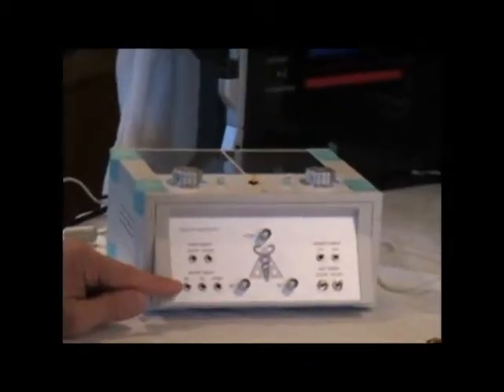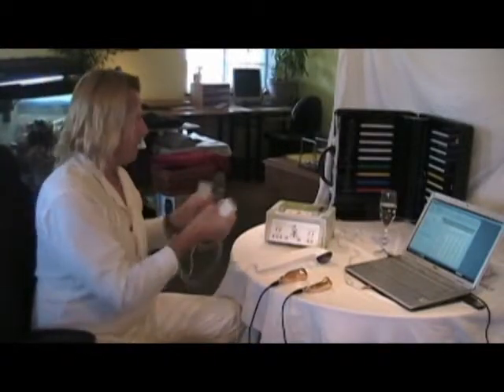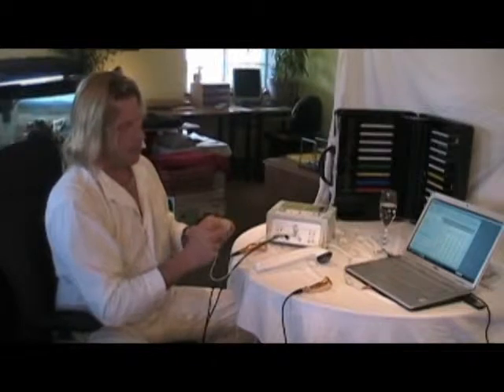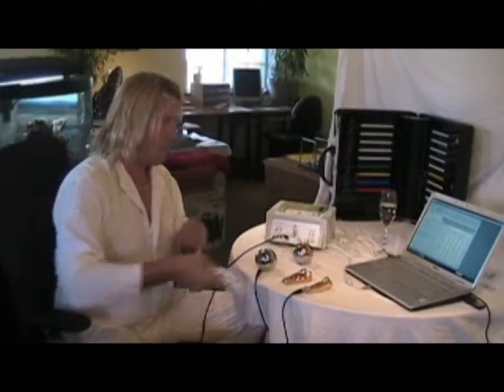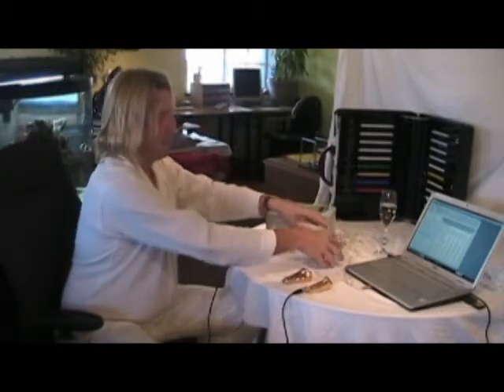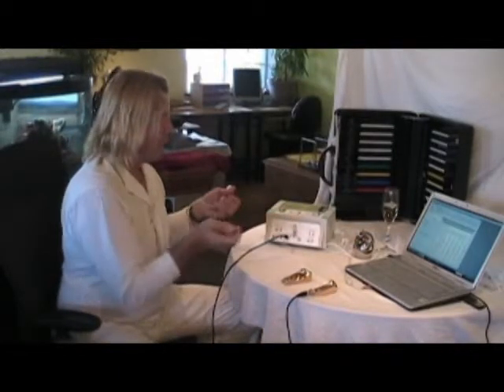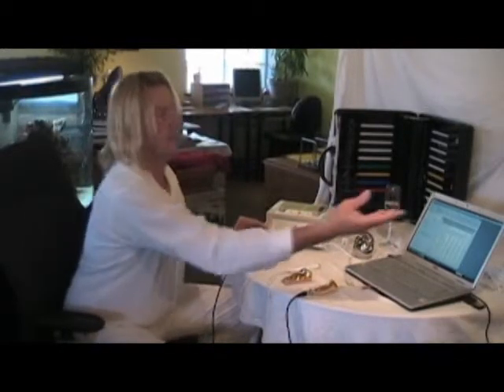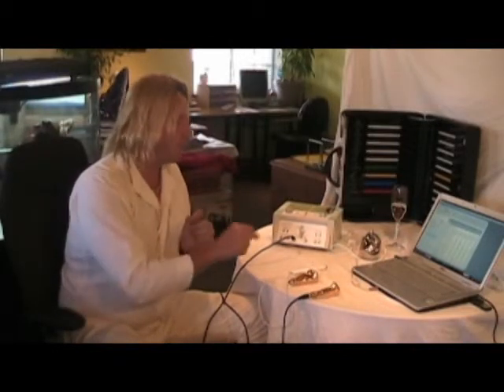Electrical Frequency Therapy Applicators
about Electrical Frequency Therapy Applicators and  their implementation in the Health Navigator. Some use cases and connections are explained.